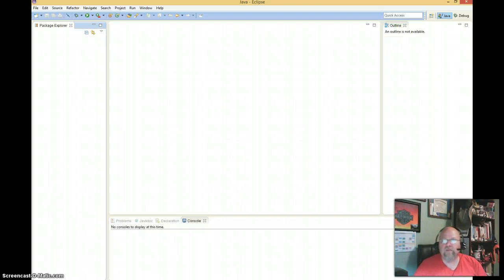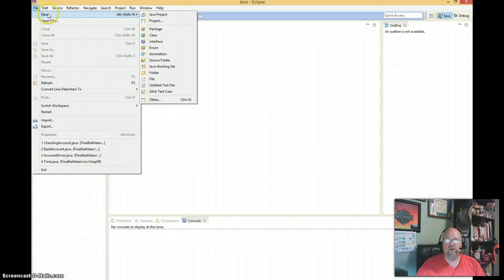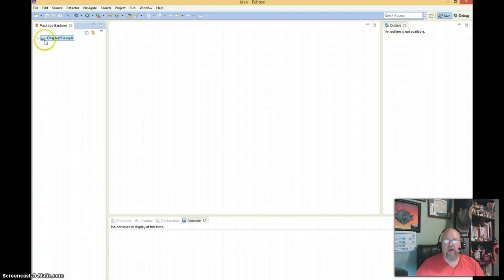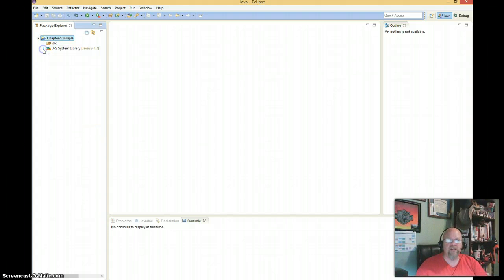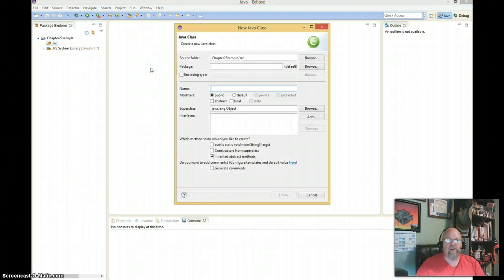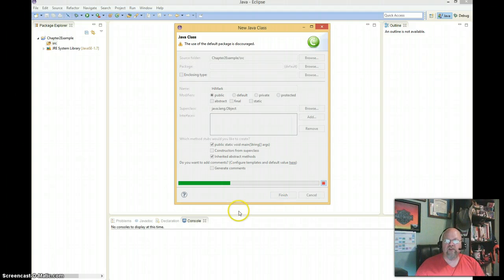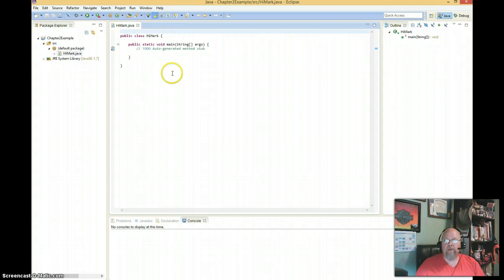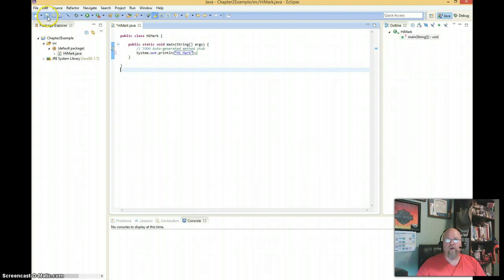How to Use Eclipse